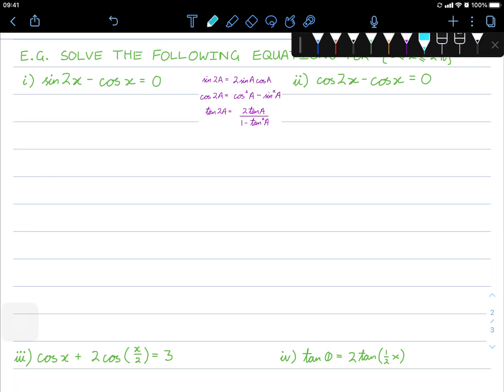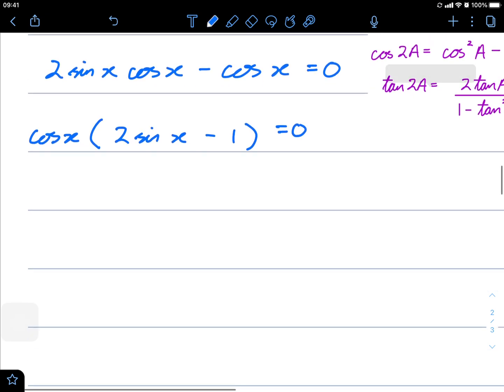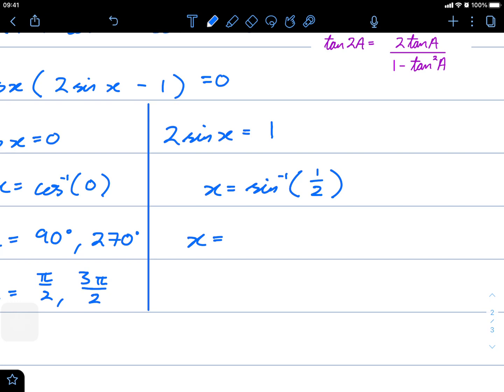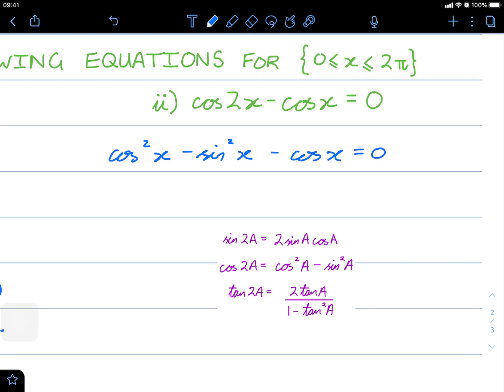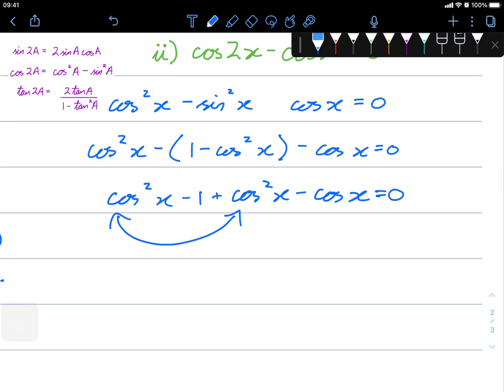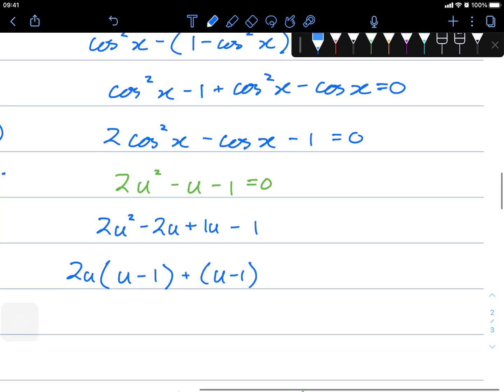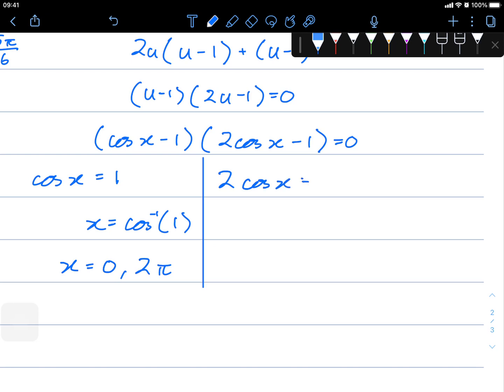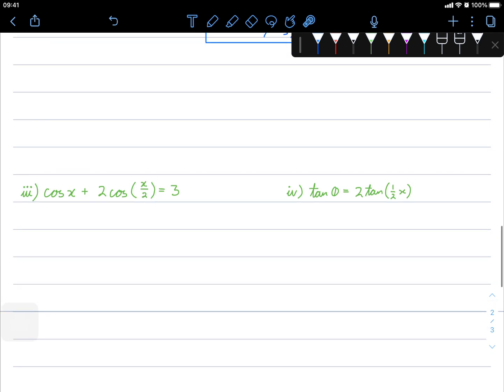Extension Trig. Equations - Double Angles 2